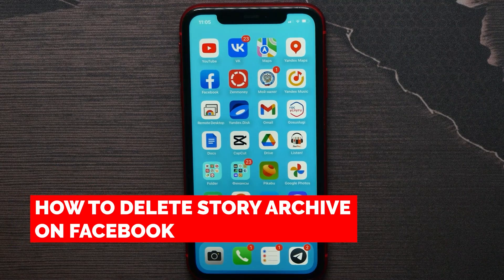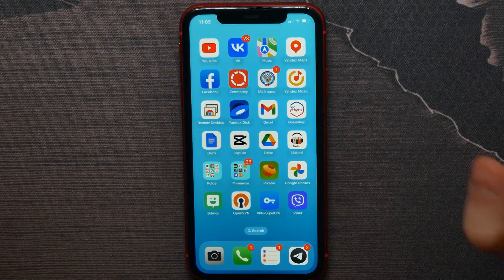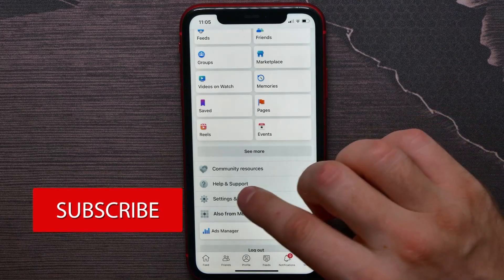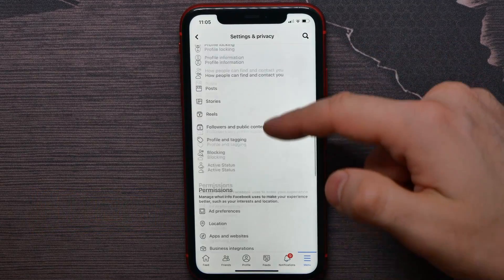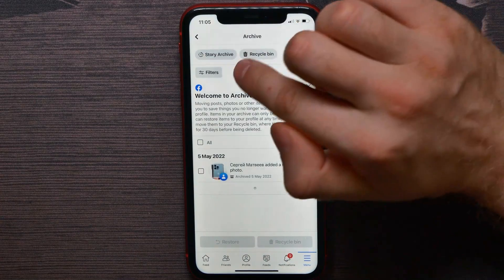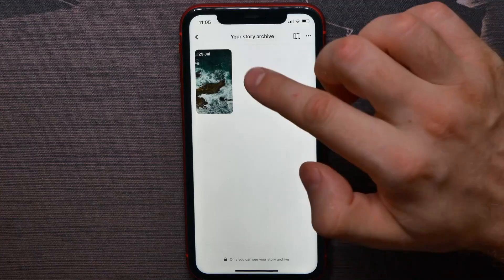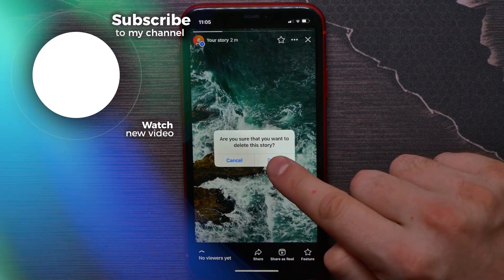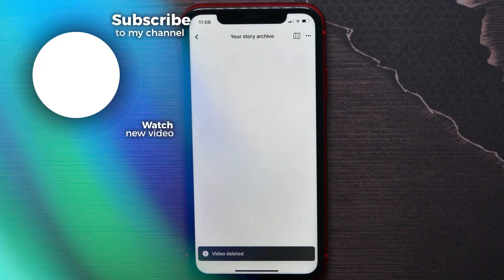How to Delete Story Archive on Facebook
In this video i show simple way How to Delete Story Archive on Facebook